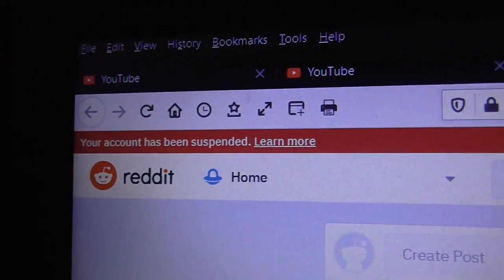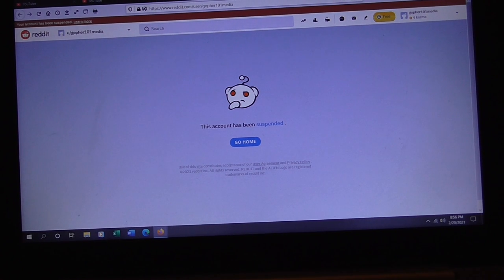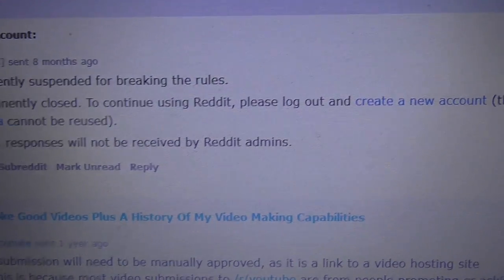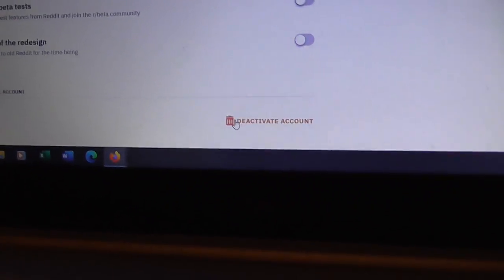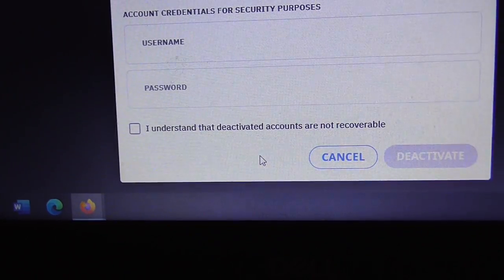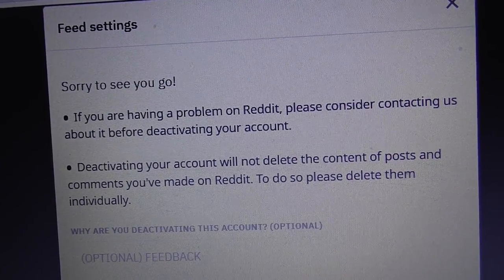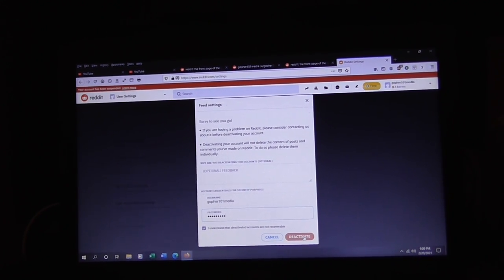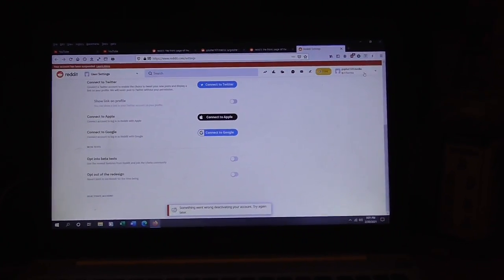Got Kicked Out Of Reddit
When I had recently logged onto Reddit after not doing so for several months I find out that they decided to throw the my ass off of it so that site will not be advertising any additional videos that I do upload but fortunately there is Gab as well as Twitter and Facebook (Until the day that I end up getting kicked out of both Twitter and Facebook). The now permanently suspended Reddit account actually got deleted after I stopped filming this video.